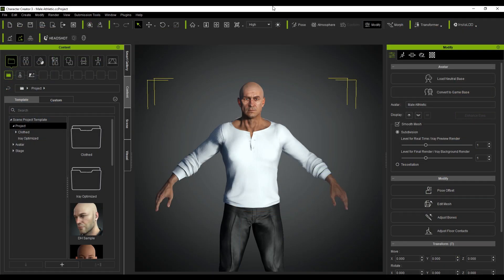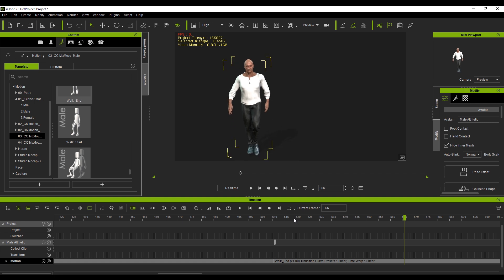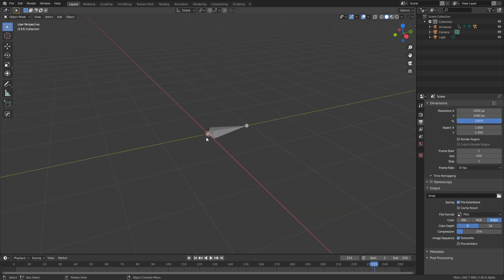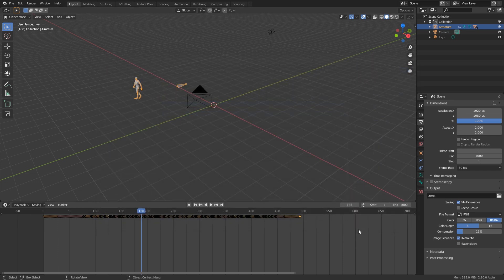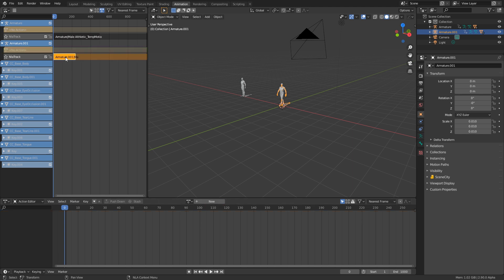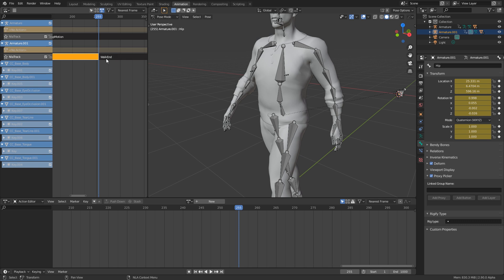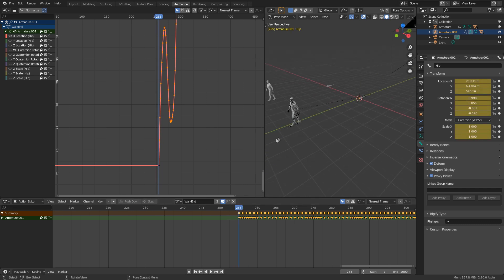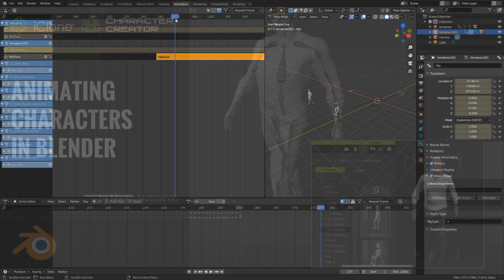Blender Pipeline #2 - Animating Characters in Blender with iClone - by Markom3D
Welcome to the series tutorials "Blender Pipeline" made by Marko Matosevic (a.k.a Markom3D), 8-year Blender enthusiast. Marko shares his tips and tricks on how to take advantage of Character Creator and iClone to reduce Blender animation production time from 6 months to 2 weeks.

This video introduces the process of exporting a character from iClone with body motion, and applying it to another character in Blender.

Note: It is highly recommended that you create all your base animations in iClone before exporting to Blender, and this goes for both body motion and facial motion. This will save a lot of time and you will not need to do post work with applying actions in the Non-Linear Animation Window.

00:00 Applying Body Motion
02:04 Exporting and importing
04:51 Combining two motions in Blender